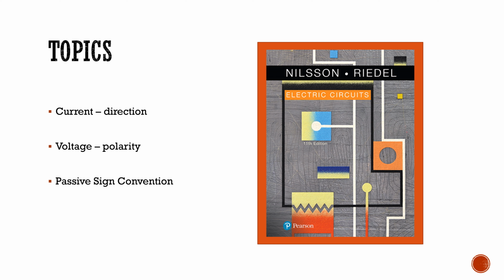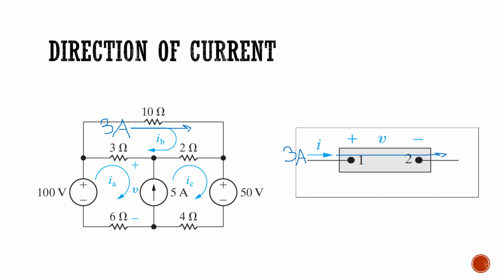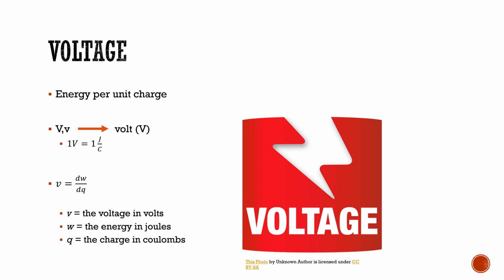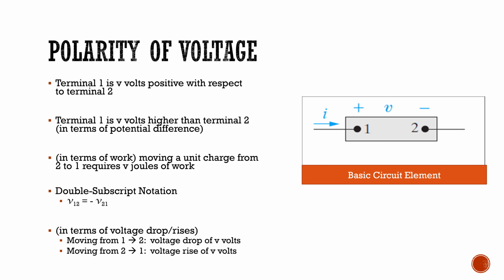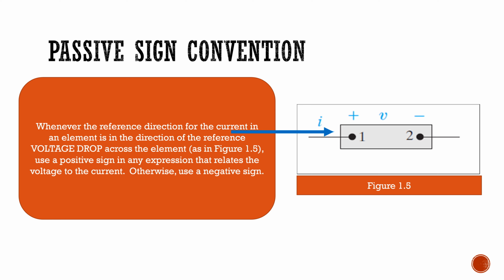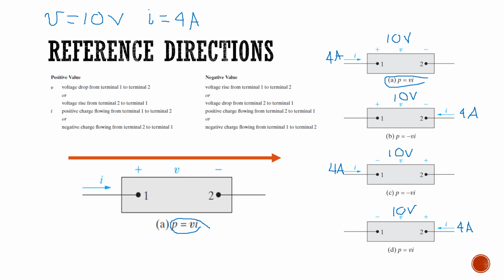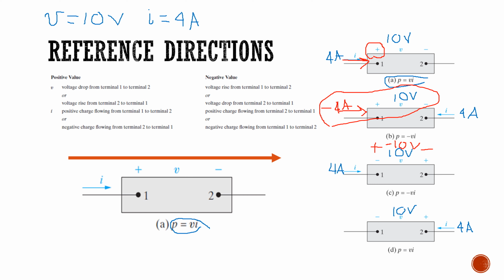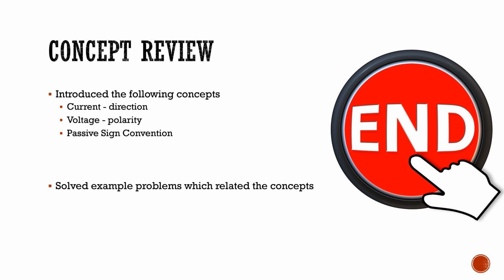Passive Sign Convention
Voltage polarity, current direction, and passive sign convention